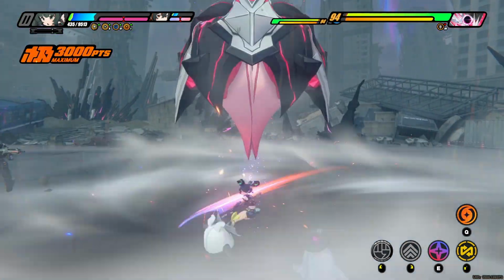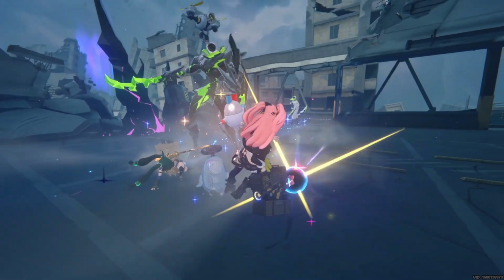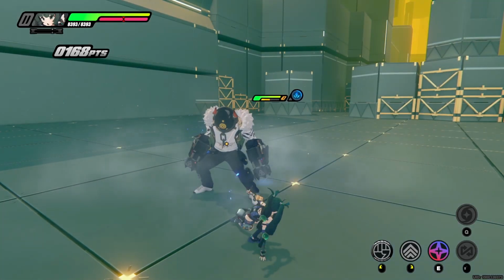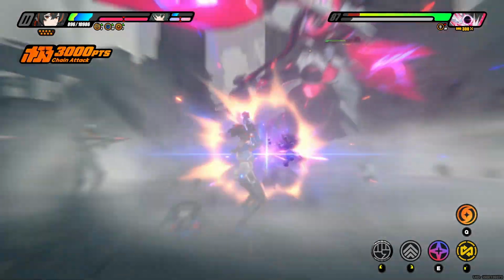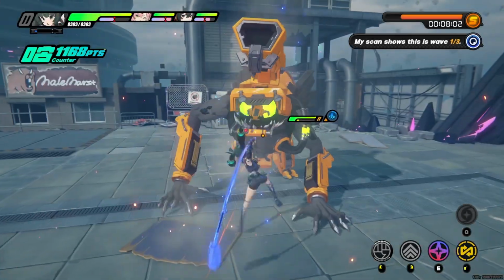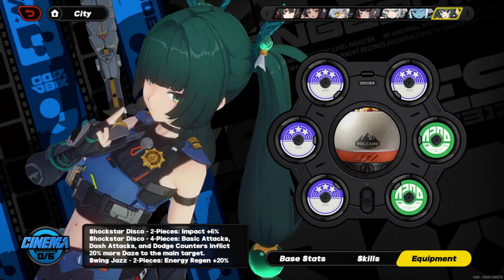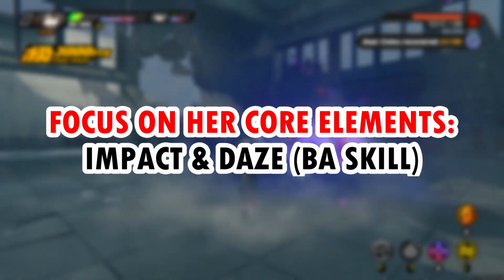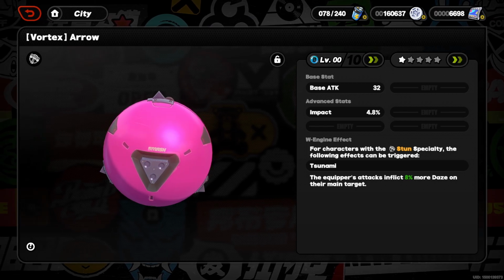Qingyi Masterclass: Easy to Follow Guide - Drive Disks, Engines, Combos, & MORE! | Zenless Zone Zero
Qingyi is, without a doubt, the best stunner in the game! In this video, I'll show you how to effectively play her, equip her, and manage your gear progression if you're F2P and low on resources.

00:00 Intro & Overview
01:00 Qingyi Gameplay & Skills
03:07 Best Combos for Optimal Voltage Generation
04:00 Chain Attack Simplified
05:11 Drive Disks: Sets & Stats
05:44 How to Approach Gearing if F2P
06:23 Best W-Engines: F2P & P2W
06:55 "Best Teams" for Qingyi
07:28 Review & My Own Opinion (She is broken, probably first must pull unit)